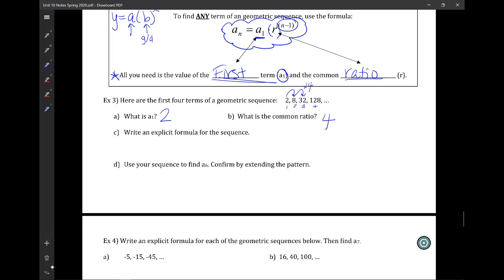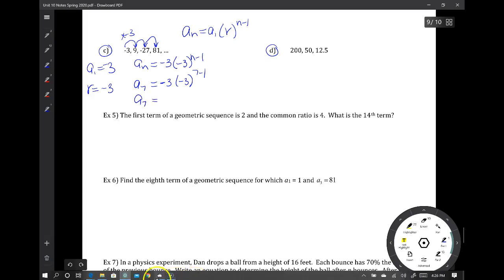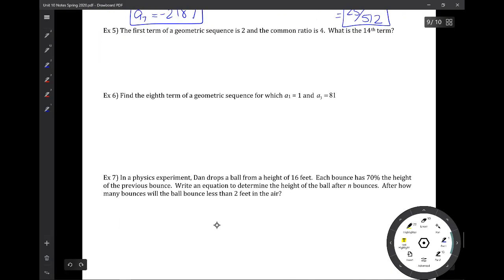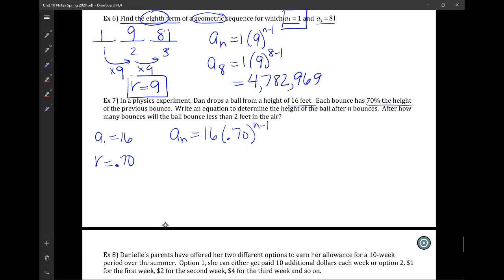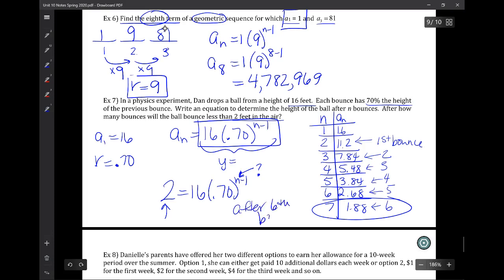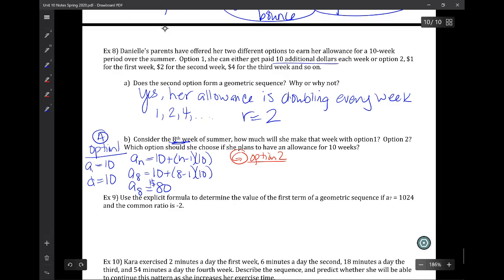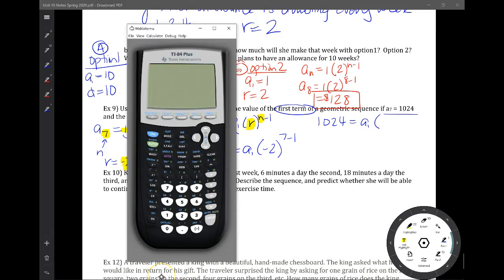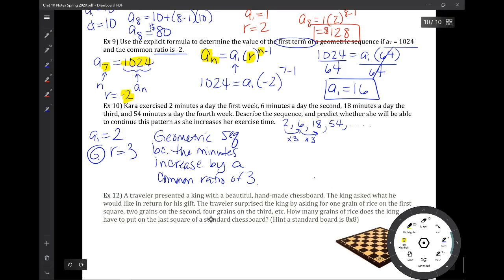Alg1 Unit 10 Day 3 Spring 2020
Algebra 1 Unit 10 Day 3 Sping 2020 Explicit Formula for Geometric Sequences.